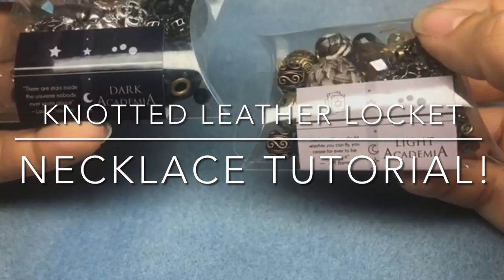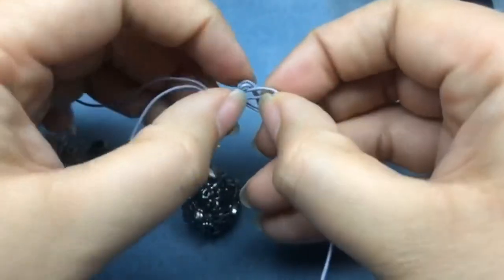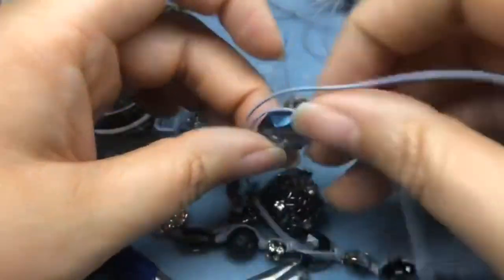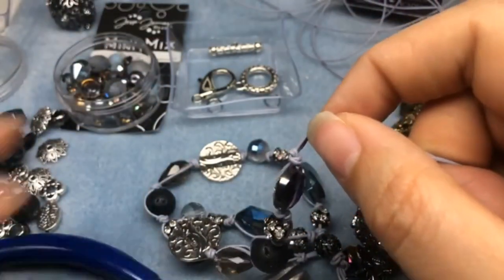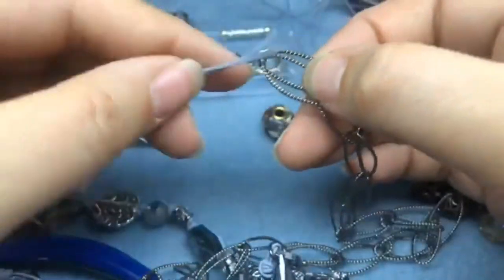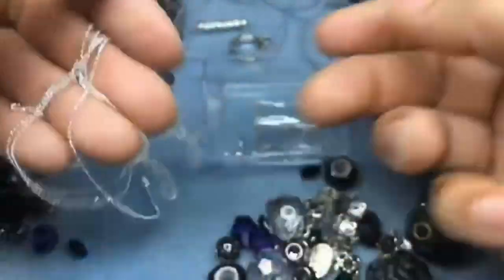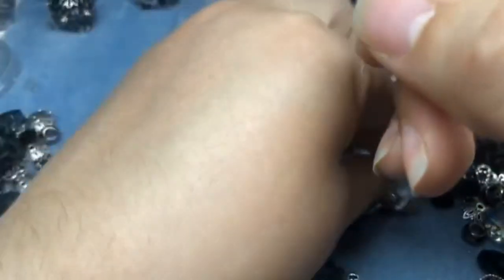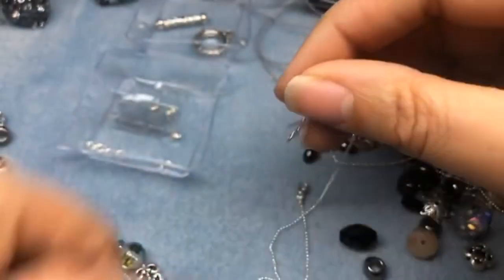Knotted Leather Locket Necklace Tutorial Featuring @JesseJamesBeads! 💜💜💜